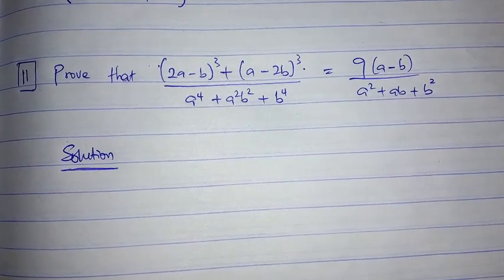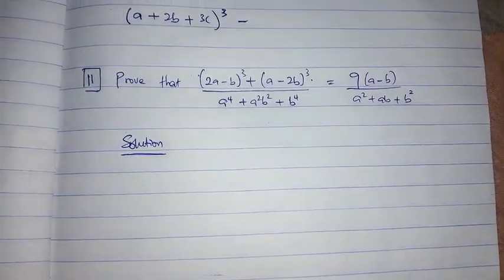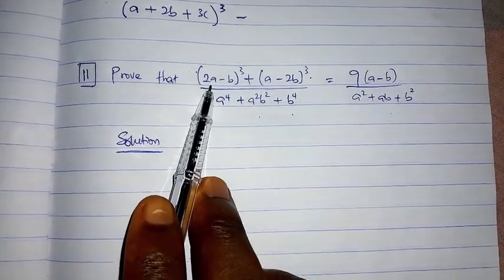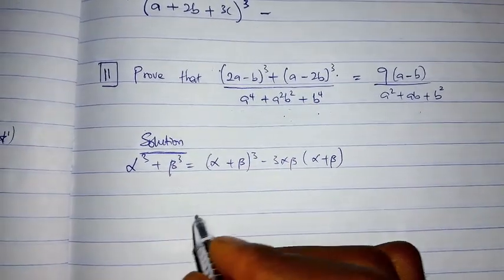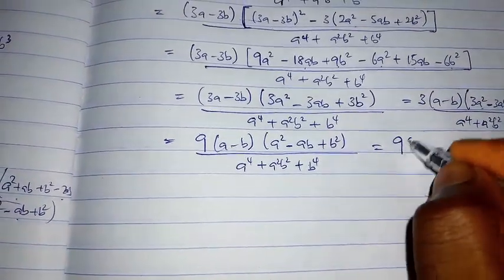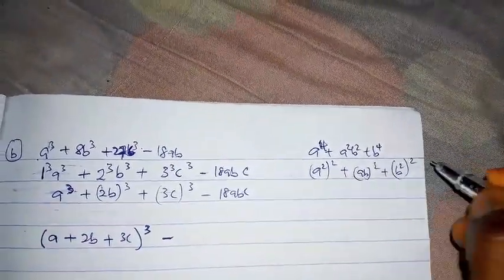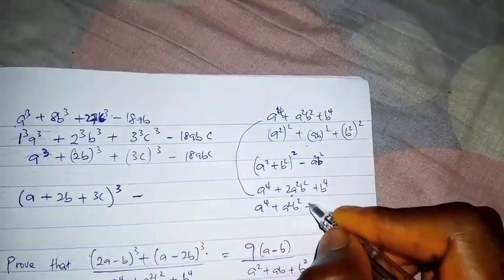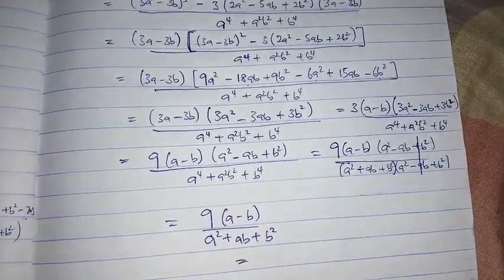SEASON 2 - EPISODE 5 OF LASUSTECH ASSIGNMENT QUESTIONS 😌🤗♥️new